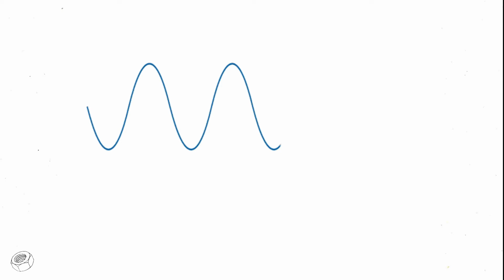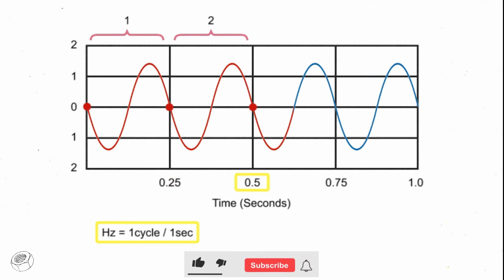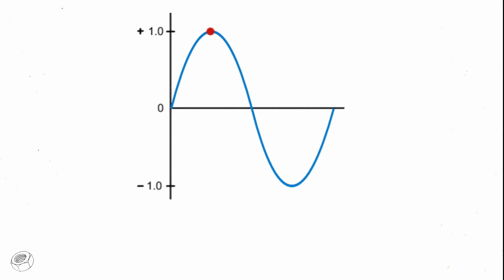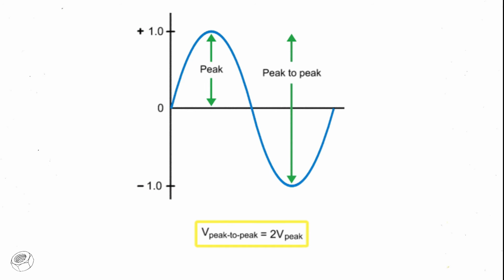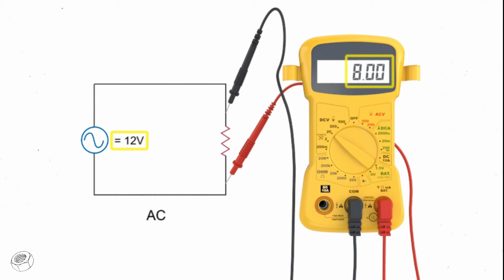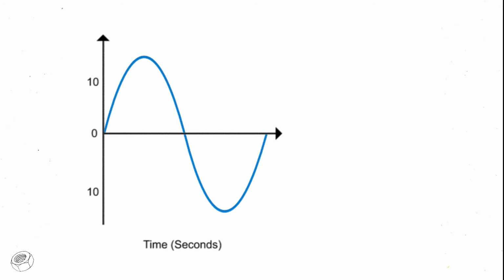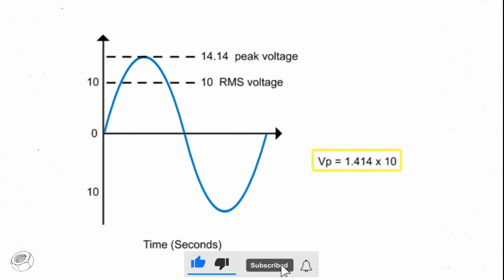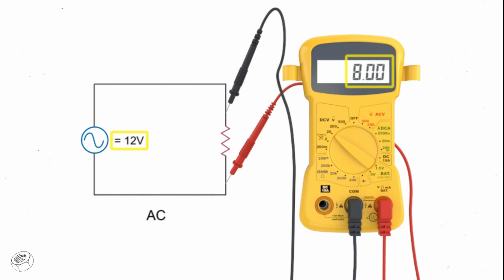Voltage, Cycles, Peaks and Periods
Video Description:

Curious about the key concepts behind electrical voltage, cycles, peaks, and periods? This video explains these essential terms in a simple and clear way, with the help of animations. Whether you're new to electronics or looking to brush up on your knowledge, this video will guide you through the basics.

We’ll cover:

What voltage is and how it works
Understanding electrical cycles and how they relate to AC power
The concept of peaks in a waveform
How to measure periods and their significance in electrical signals
These are foundational concepts for anyone interested in electricity, electronics, or electrical engineering.